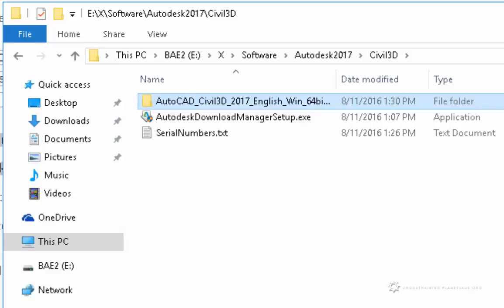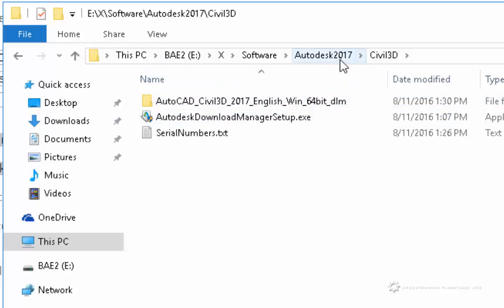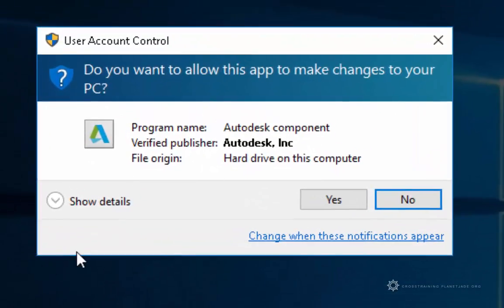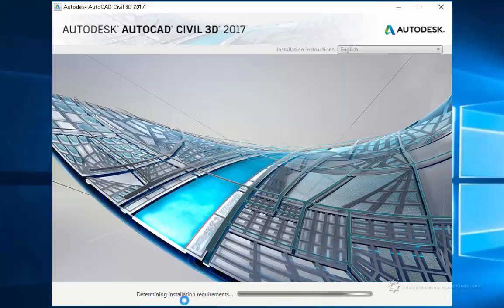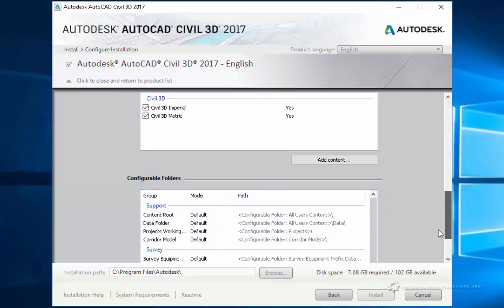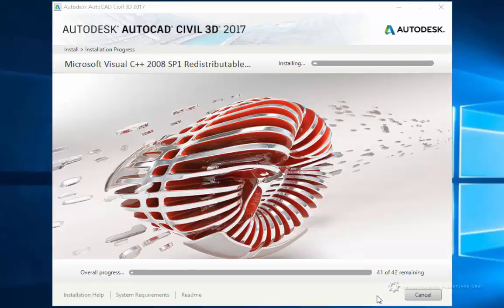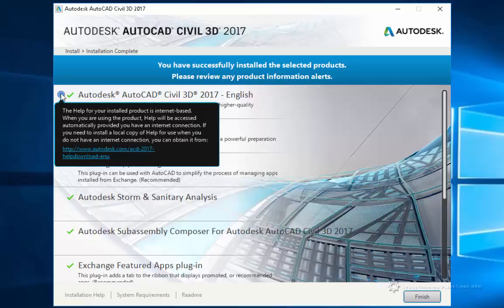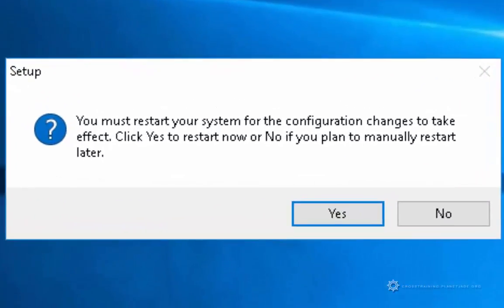TPS10 6.3.3 Installation